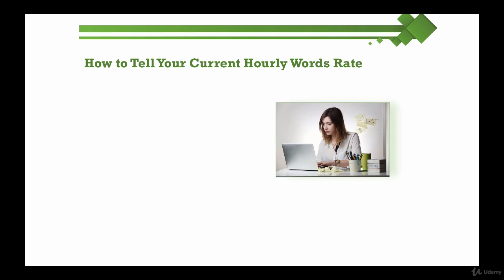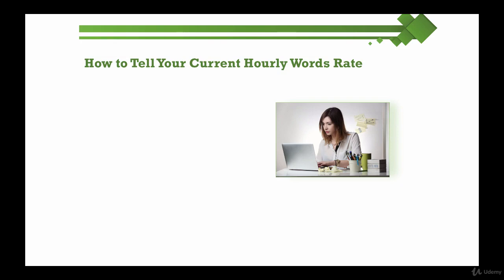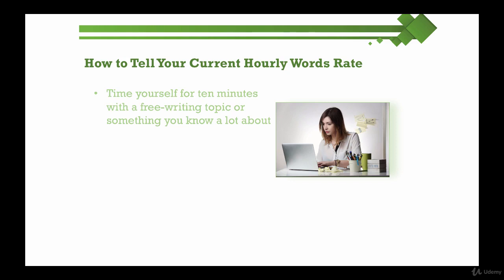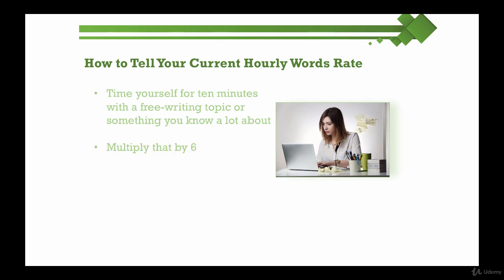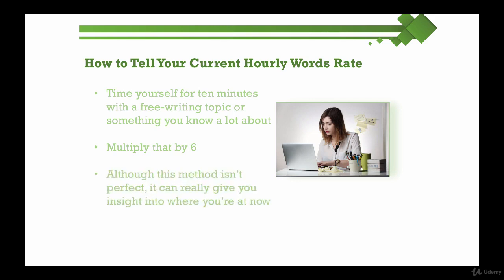How to figure out your writing baseline